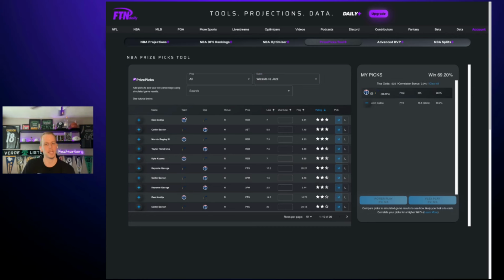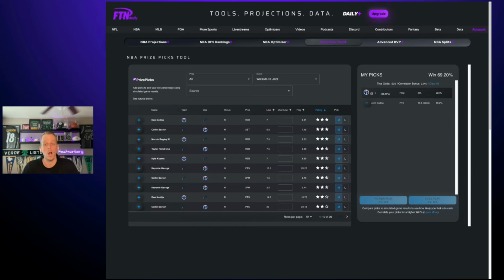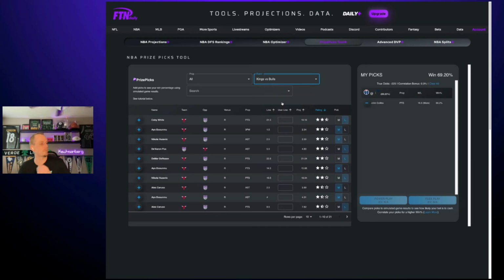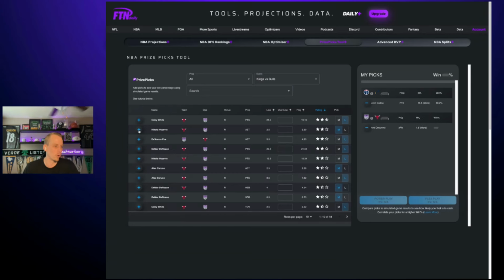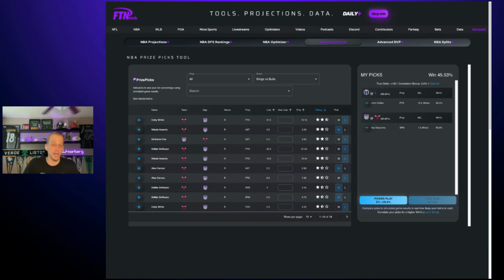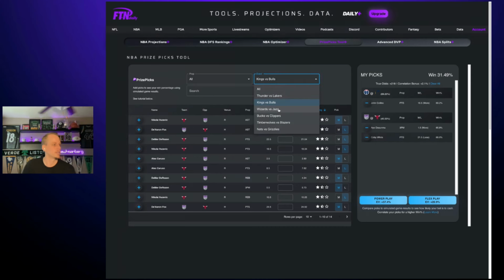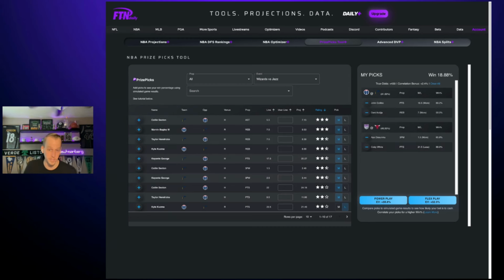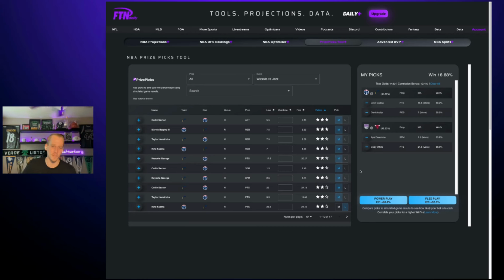NBA PrizePicks Picks Today | MONDAY 3/4/24 | Pick ‘Em Edge Tool | NBA Props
On Today's episode of the PrizePicks Prop Show, FTN's Zac Graham (@KawhisenbergDFS) walks you through the new Pick 'Em Tool at FTN. Zac shares his favorite NBA PrizePicks Picks Today using FTN's daily fantasy sports projections and simulations to find edges at PrizePicks.

Zac shares his PrizePicks Strategy, how to leverage the correlation bonus, and how to build a successful PrizePicks entry using the Pick 'Em Tool at FTN.

Check out the best NBA PrizePicks Picks Today and NBA Props!!

Check out the link below for PrizePicks Tips, Tools & Bankroll Management

FTN Network is your one-stop shop for all things fantasy sports and sports betting. Whether it’s football, basketball, baseball, golf or other sports, we have you covered. If you like quick-hitting analysis and advanced statistical breakdowns for the NFL or a long form deep-dive into your favorite stats for the NBA with top-of-the-line projections and an optimizer, the FTN Network is here for you. expert advice on best bets, value plays, props, picks, sleepers, waiver wire pickups, we've got it all.

Want more fantasy, DFS and sports betting content? At FTN we don't just give expert picks and analysis, we track every bet our touts make so you can see exactly how well they perform. Use our FREE prop shop to compare spreads across multiple markets to find the best lines available for your bets. Our experts use cutting edge statistical models to provide you with the most unique fantasy advice in the business. Use our lineup optimizer tools to leverage that data and find the best stacks, sleepers and DFS value plays. Get world class fantasy rankings, expected fantasy point projections, WR/CB matchup breakdowns, a league sync function and so much more.

At FTN, our members come first.